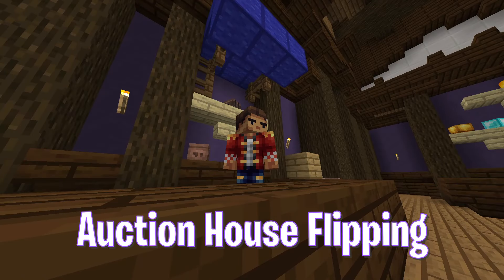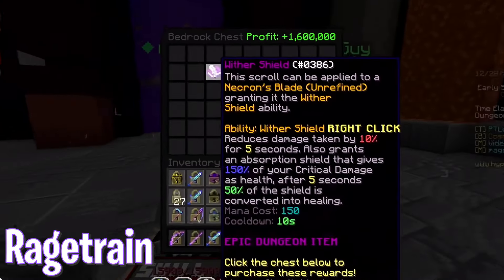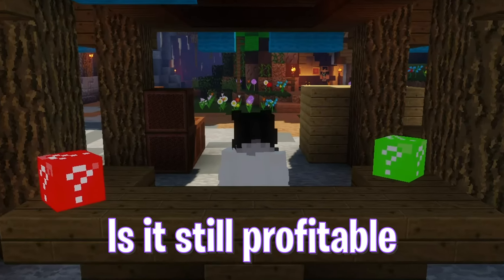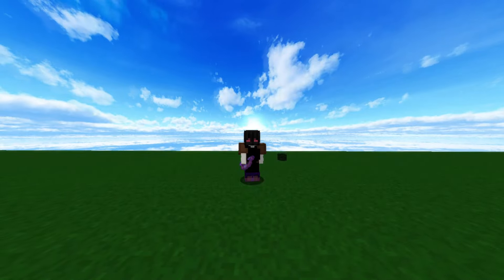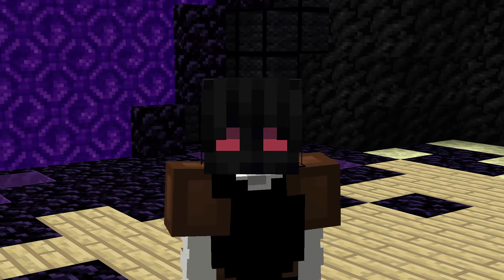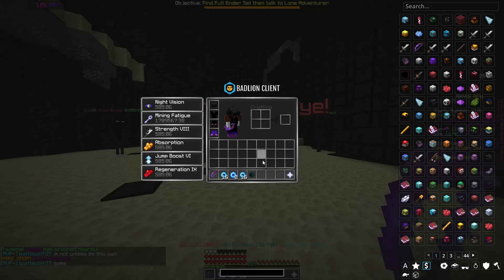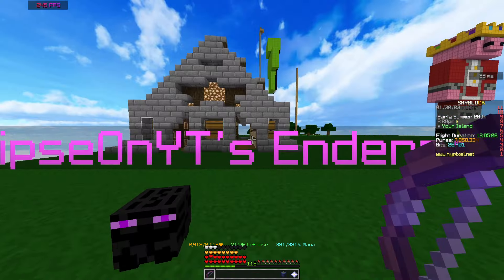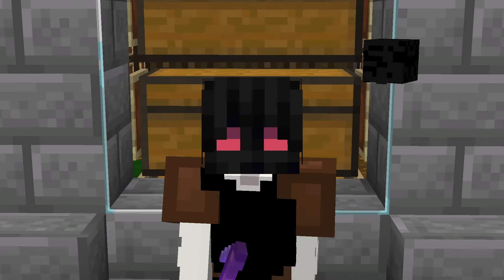Are Zealots Profitable in 2023... *shocking* | Hypixel Skyblock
Want to Play with me? IGN: EclipseOnYT

hi if you scrolled down. :]